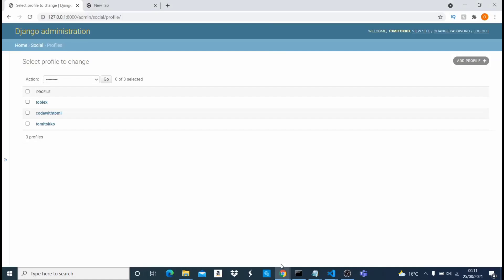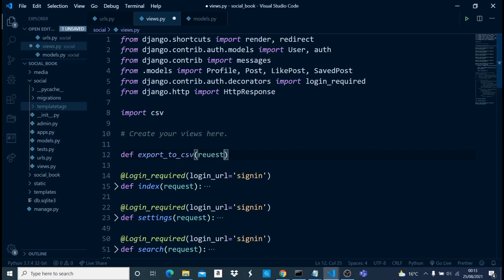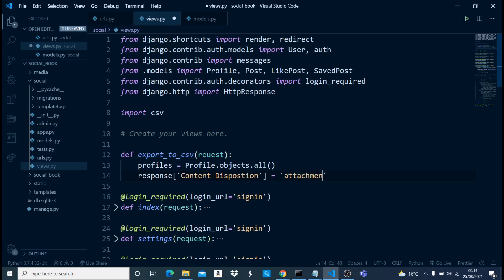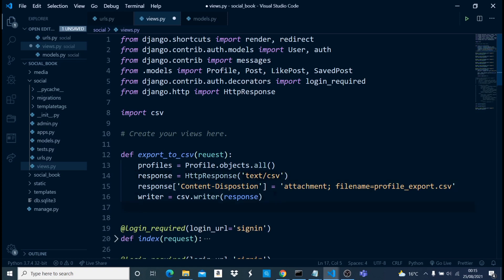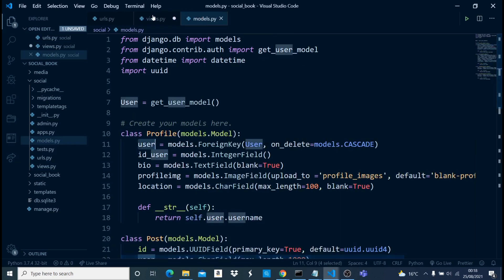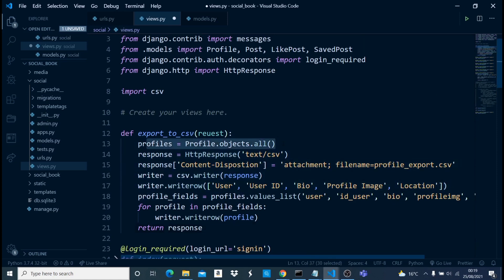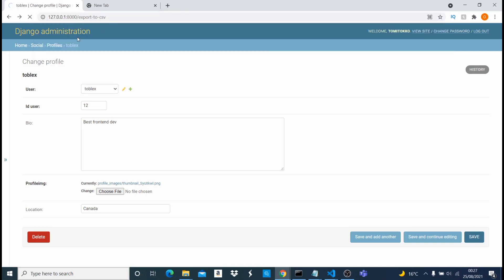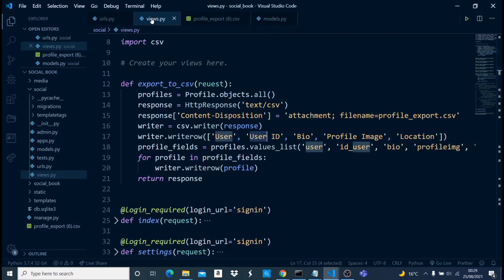How To Export Django Models To CSV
In this video, we will learn how to export all the objects in your django models to a csv file.